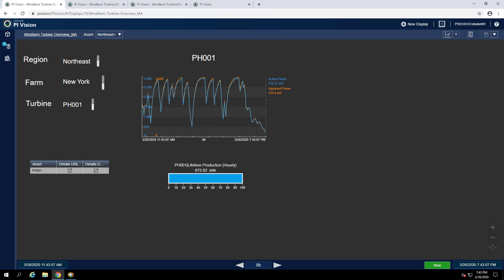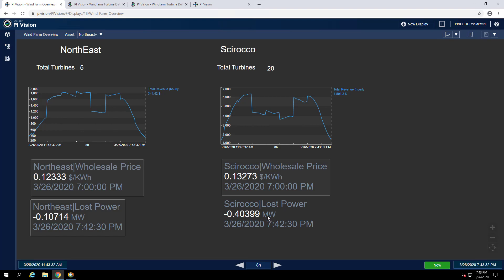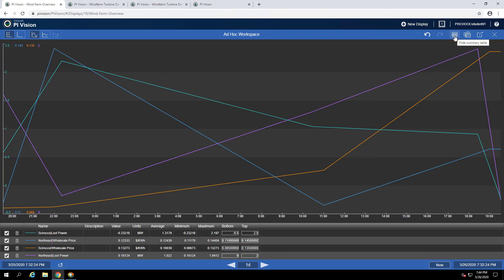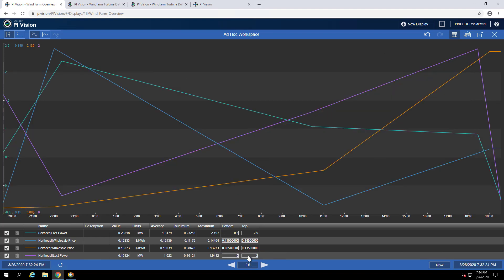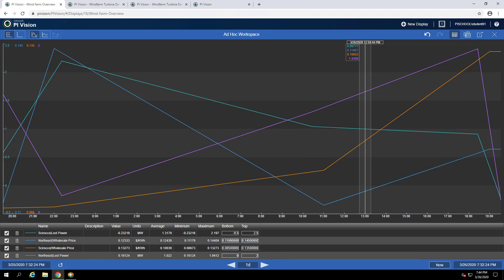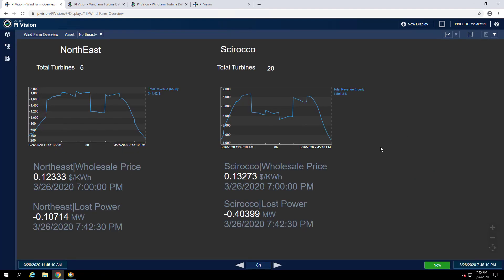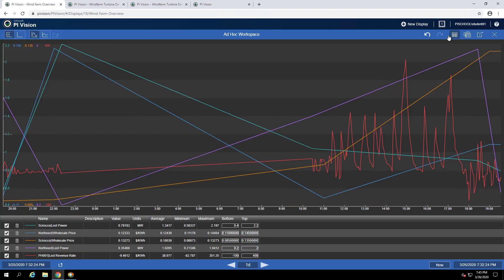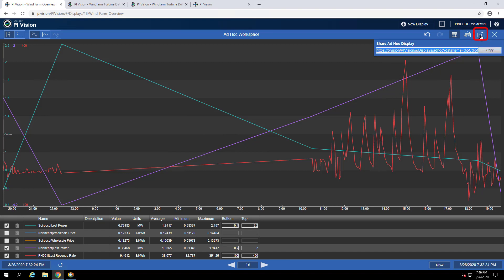PI Vision: Beyond the Basics - Ad-Hoc Trending in PI Vision